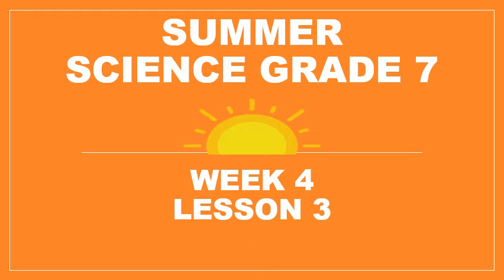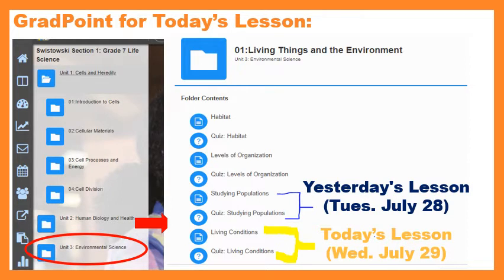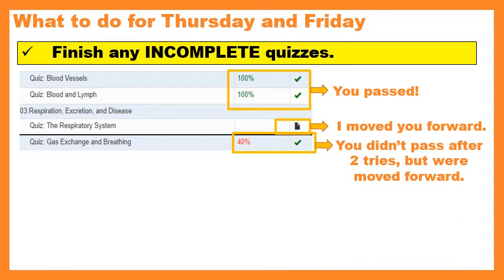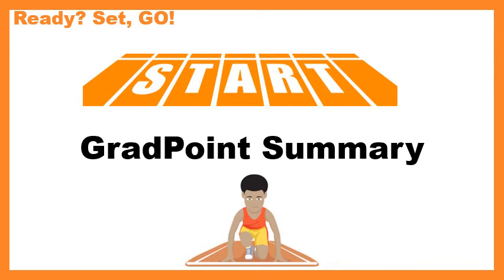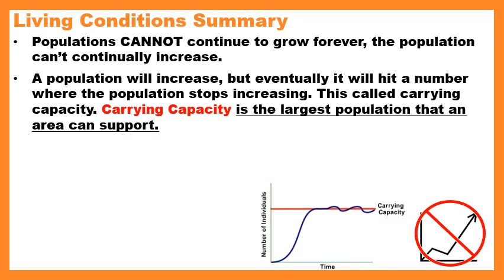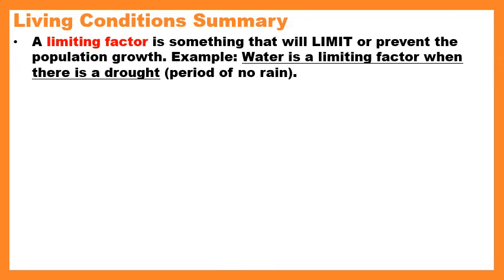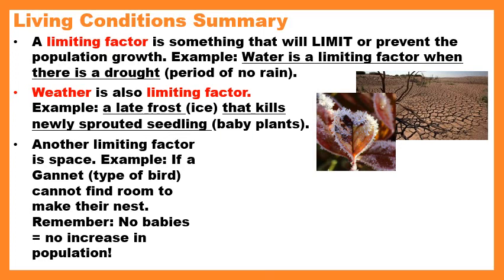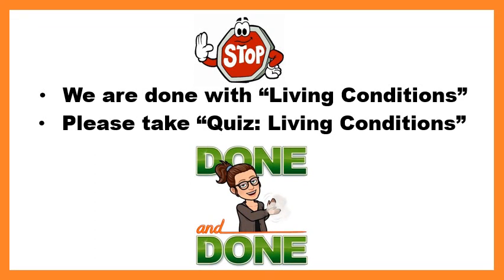Summer Science 7, Week 4 Lesson 3: Living Conditions